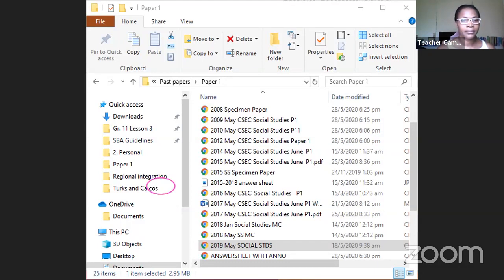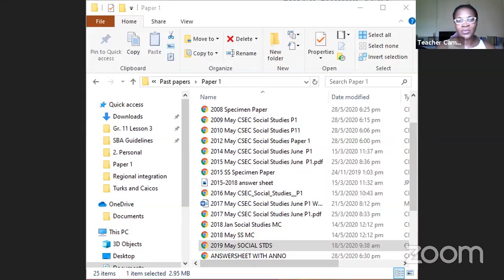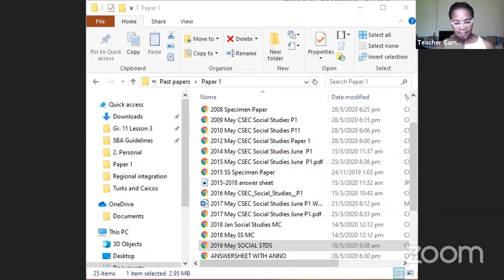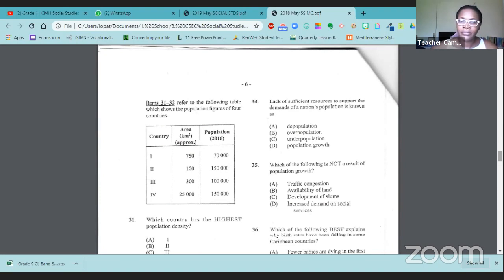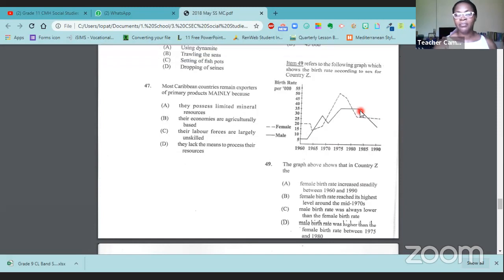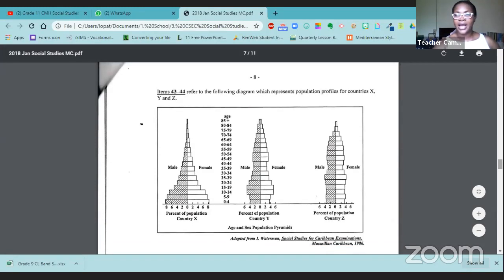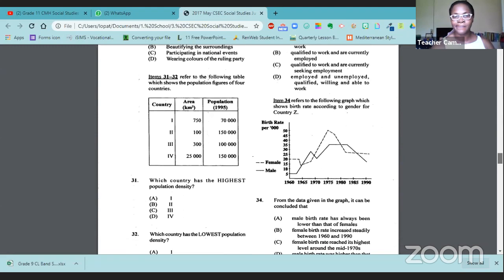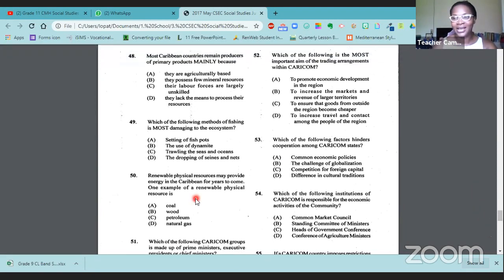Grade 11 CMH Social Studies class